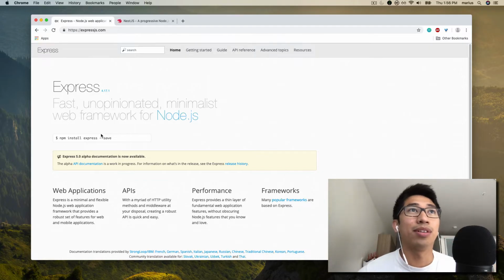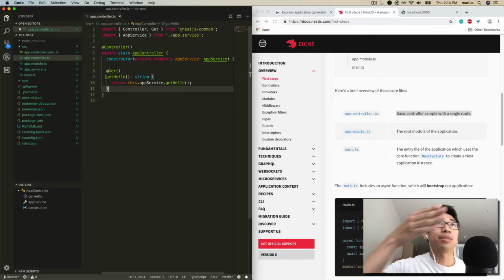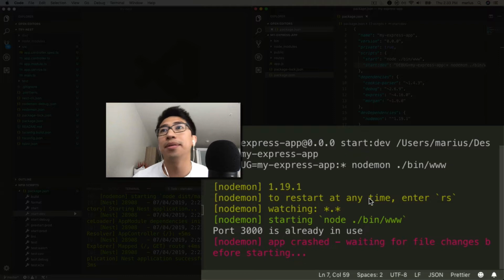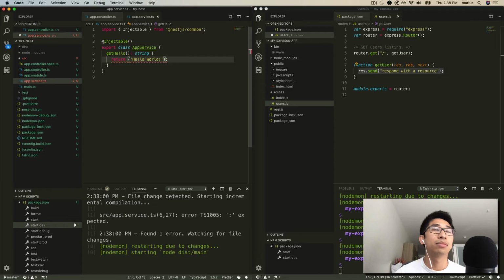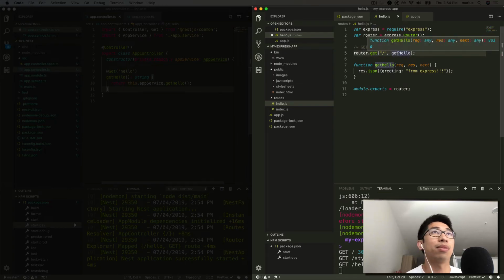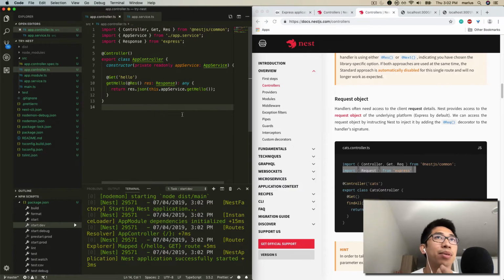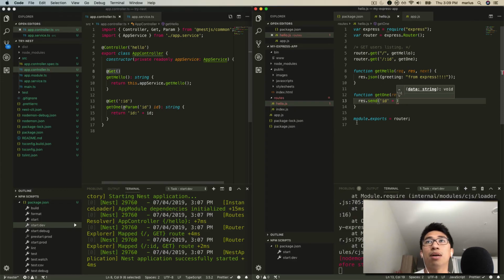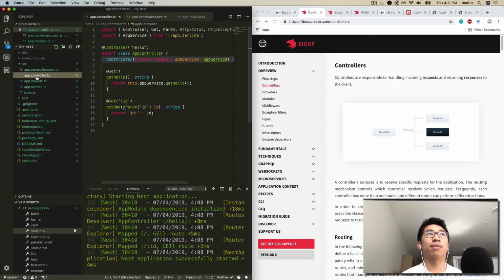Nest.js vs Express.js | Part 1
Taking a few minutes to try Nest.js and comparing it with Express.js (both are web application frameworks for Node.js), focusing on a comparison of how to get started as well as taking a look at how to write basic controllers.